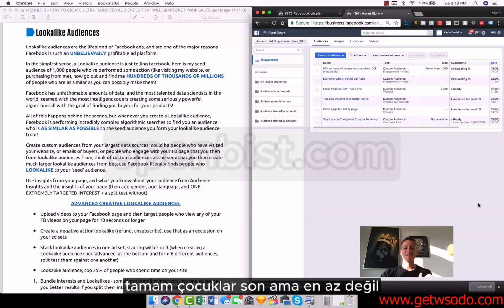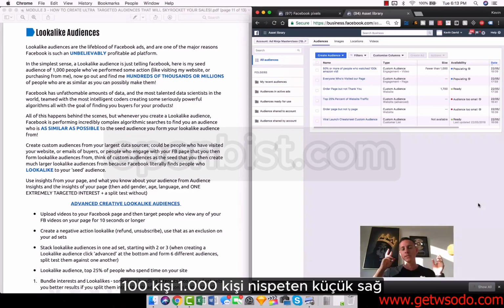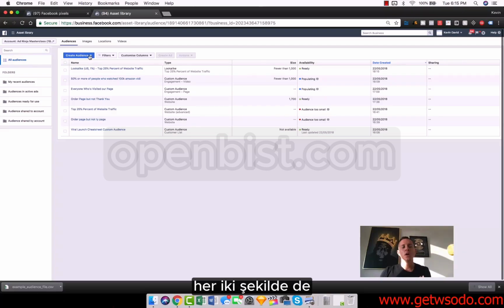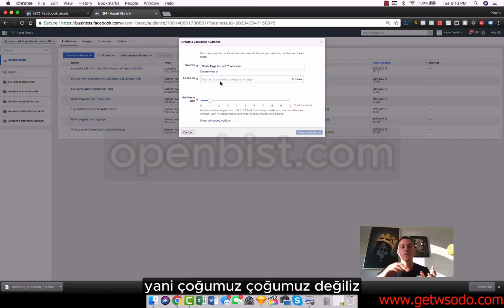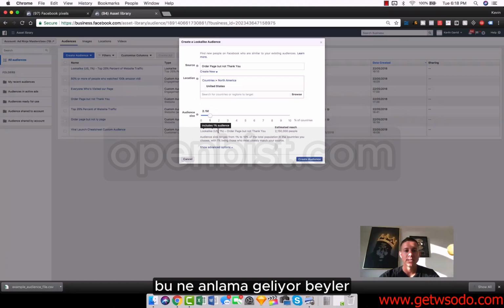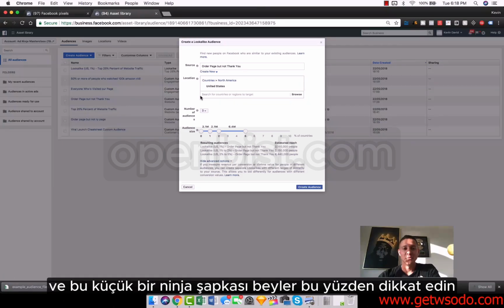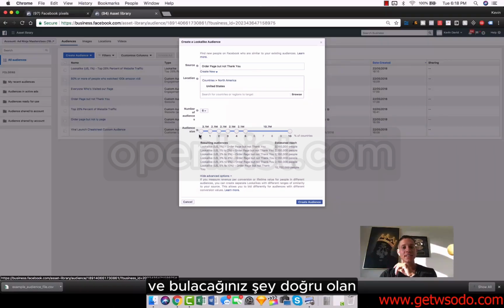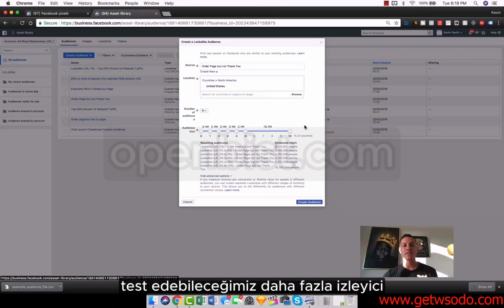38 - Benzer İzleyicilerin Gücü - Kevin David - Facebook Ads Kursu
Merhaba arkadaşlar! Bugünkü videomuzda, Facebook Ads Kursu serimizin 38. bölümünde sizlerle birlikteyiz. Bu bölümde, Kevin David'in rehberliğinde Facebook reklam kampanyalarınız için Benzer İzleyicilerin gücünü nasıl kullanabileceğinizi öğreneceksiniz. Benzer İzleyiciler, Facebook reklamlarınızın başarısını artırmak için harika bir araçtır ve doğru şekilde kullanıldığında dönüşüm oranlarınızı ciddi anlamda yükseltebilir.

Benzer İzleyici Nedir?

Benzer İzleyiciler, mevcut müşteri listenizden veya web sitesi trafiğinizden elde edilen verilere dayanarak Facebook'un oluşturduğu hedef kitlelerdir. Bu kitleler, mevcut müşterilerinize benzeyen yeni potansiyel müşterilere ulaşmanıza yardımcı olur.
Benzer İzleyici Oluşturma Süreci

Kevin David, Facebook Business Manager üzerinden Benzer İzleyici oluşturmanın adım adım süreçlerini detaylı bir şekilde anlatıyor. Bu süreçte, kaynak kitle seçimi, hedef ülke belirleme ve yüzde aralığı seçimi gibi önemli adımları öğrenebilirsiniz.
En İyi Uygulamalar ve Stratejiler

Benzer İzleyicilerden en iyi şekilde yararlanmak için dikkat etmeniz gereken stratejiler ve ipuçları hakkında bilgi sahibi olacaksınız. Hangi veri kaynaklarının daha etkili olduğunu, farklı yüzde aralıklarının nasıl kullanılacağını ve Benzer İzleyicilerin reklam performansını nasıl artırabileceğini keşfedeceksiniz.
Başarılı Kampanya Örnekleri

Kevin David, kendi deneyimlerinden ve öğrencilerinin başarı hikayelerinden örnekler vererek Benzer İzleyicilerin gücünü gerçek dünya senaryolarında nasıl kullandığını gösteriyor. Bu örnekler, kendi kampanyalarınızda uygulayabileceğiniz pratik ve etkili yöntemler sunuyor.
Hata Yapmaktan Kaçınma

Benzer İzleyici kampanyalarında sık yapılan hataları ve bu hatalardan nasıl kaçınılacağını öğrenerek, reklam bütçenizi en verimli şekilde kullanmayı öğreneceksiniz.
Benzer İzleyicilerin Avantajları
Daha Yüksek Dönüşüm Oranları: Mevcut müşterilerinize benzeyen kullanıcılarla etkileşime geçerek, reklamlarınızın dönüşüm oranlarını artırabilirsiniz.
Yeni Pazarlara Ulaşma: Benzer İzleyiciler, yeni pazarlara açılmanıza ve daha geniş bir kitleye ulaşmanıza yardımcı olur.
Reklam Bütçesinin Verimli Kullanımı: Doğru hedef kitleye ulaşarak, reklam bütçenizi daha etkili bir şekilde kullanabilirsiniz.
Kevin David Kimdir?
Kevin David, dijital pazarlama ve e-ticaret alanında uzmanlaşmış bir girişimci ve eğitimcidir. YouTube kanalında ve diğer platformlarda, özellikle Facebook ve Amazon reklamcılığı konularında kapsamlı eğitimler sunmaktadır. Binlerce öğrenciye online işlerini büyütme ve başarılı dijital pazarlama stratejileri geliştirme konusunda rehberlik etmiştir.

Videoyu Beğendiniz mi?
Ayrıca, bu konular hakkında daha fazla bilgi almak ve sorularınızı sormak için yorumlar bölümünde bize katılabilirsiniz.